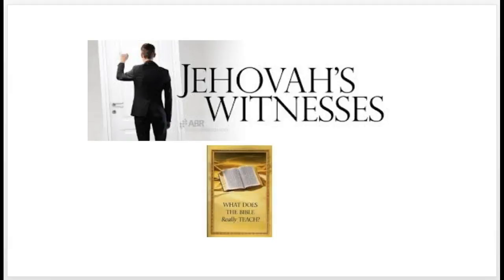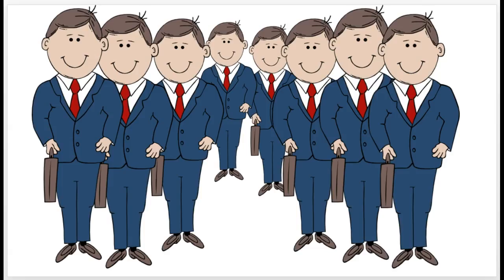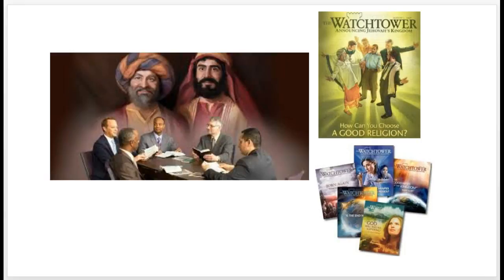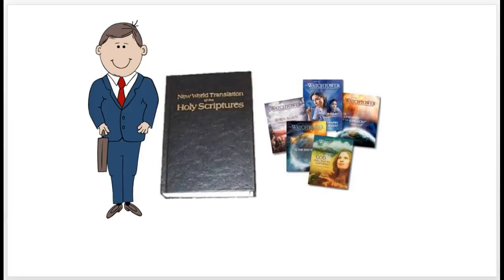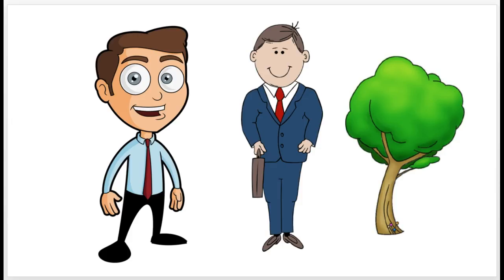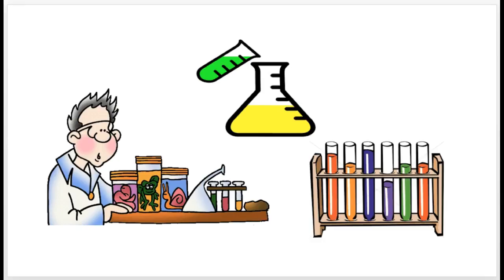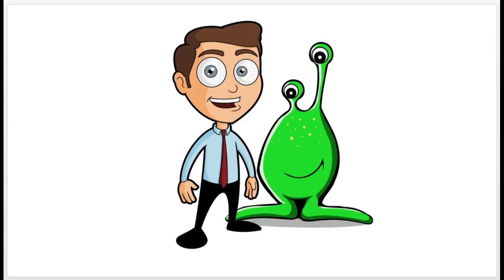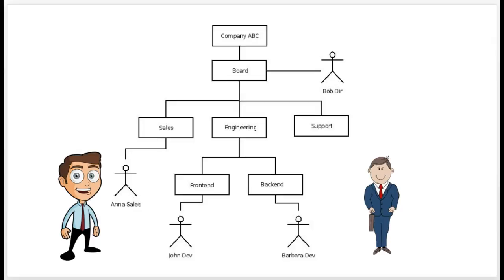Jehovah's Witnesses. 1Corinthians 11:3. "God is The Head" so Jesus is not God?